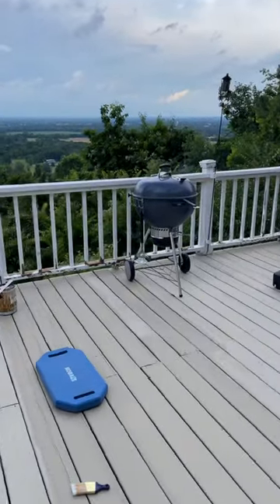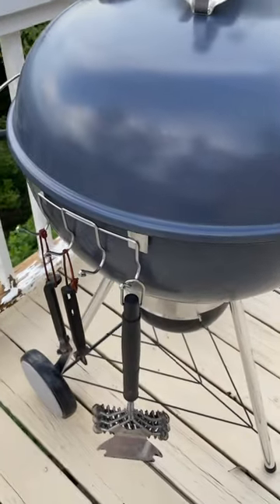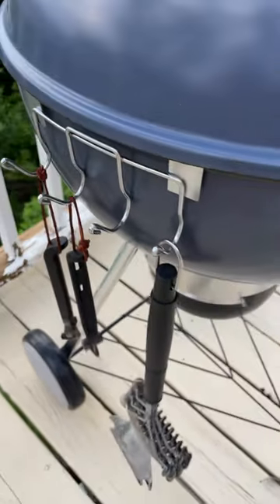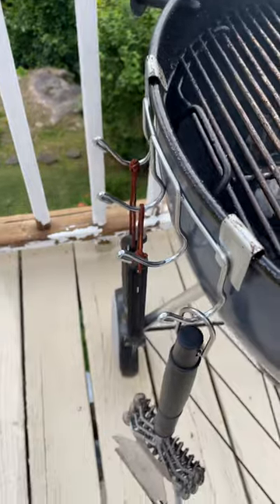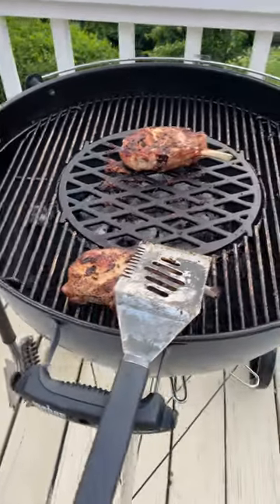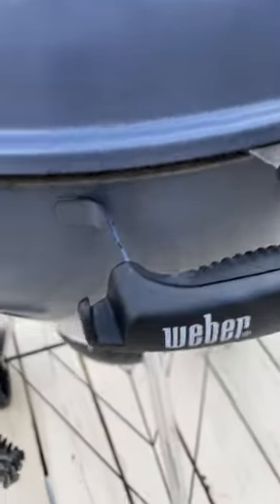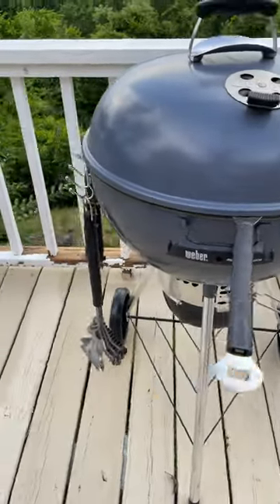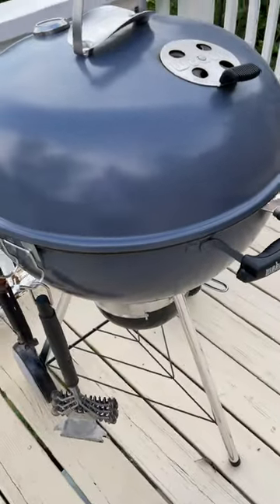Weber Kettle Tool Hooks